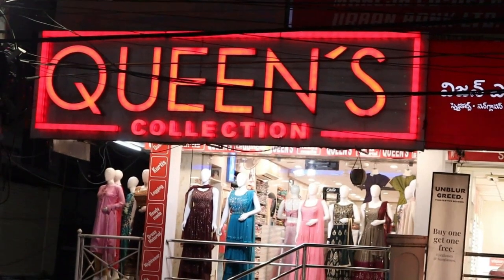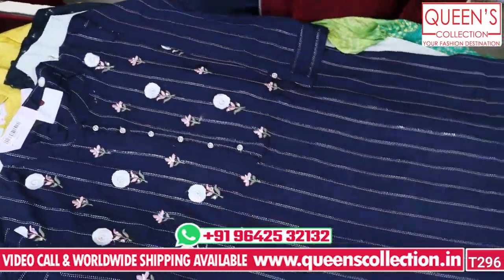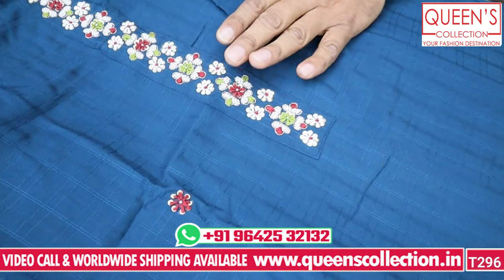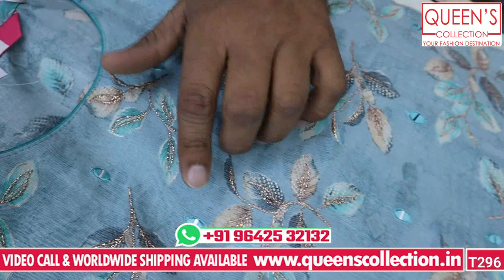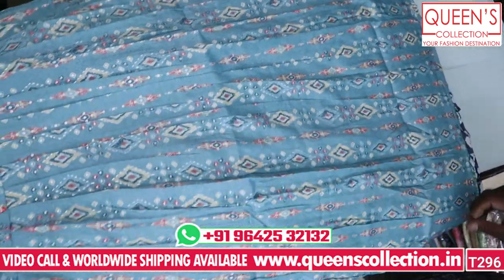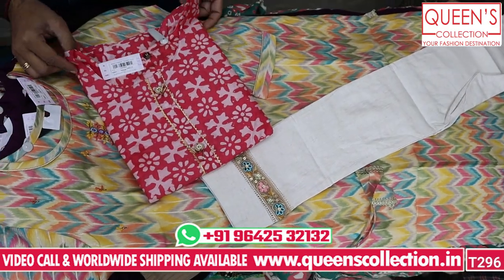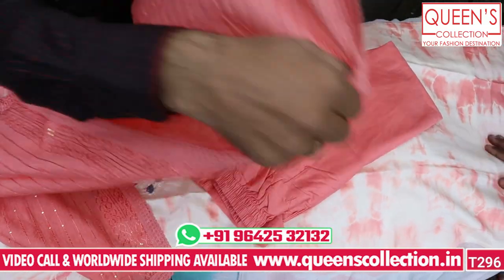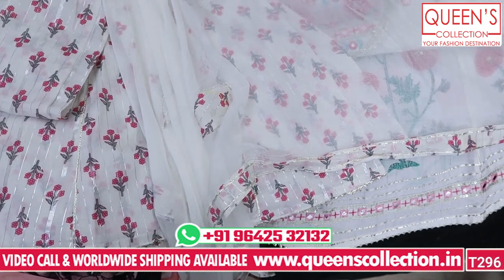Kurtis collection | Christmas & new year collection arrived| 2023 | Free Shipping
1. Video Calling Support Available.
2. We are available from – 11.30am to 7.30pm only
3. In-house Tailoring Facility
4. Worldwide Shipping Facility Available
5. Payment Can Be Made Through
Net Banking and Google Pay.
6. COD Not Available.
7. Sometimes Price may Change as per the size of Readymade, Kurti’s and Nighties.
8. The Products Shown in the Video
9. The color of the piece may Little vary due to Photography and Mobile Resolution.

Shop address:
QUEEN'S COLLECTION
Weddingcollections wholesale
A-LineKurti
Indo-WesternKurtis
A-LineKurti
Indo-WesternStyleKurti
Floor-length